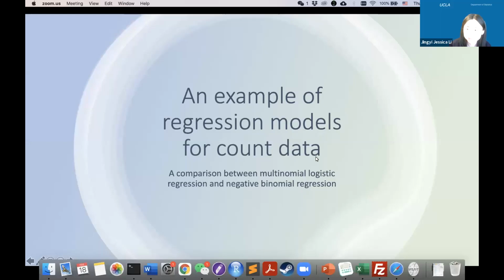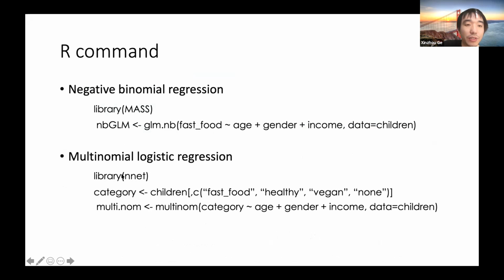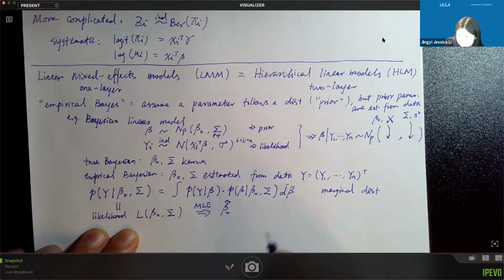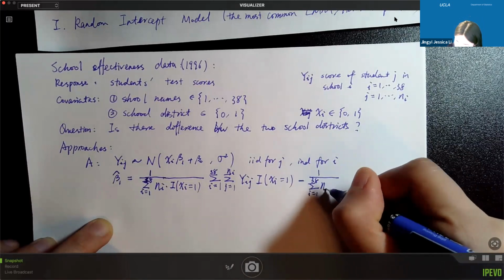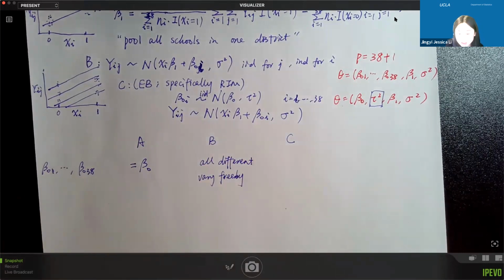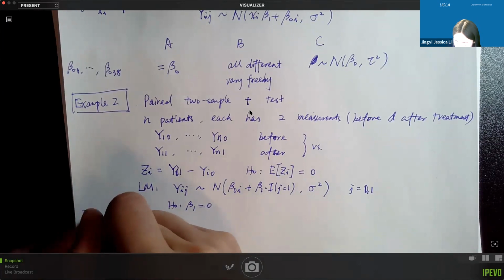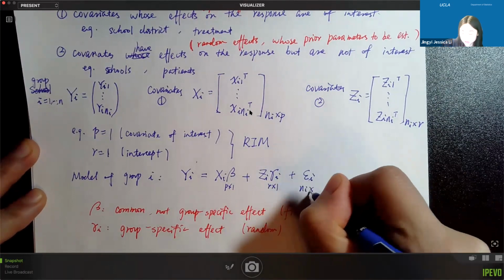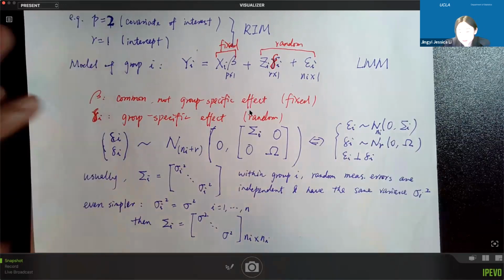STATS 205 - Hierarchical Linear Models - Lecture 14 (NB reg & multinomial reg examples; LMM/HLM)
1. Xinzhou Ge's presentation: examples of negative binomial regression and multinomial logistic regression

2. Linear mixed-effect model, also known as hierarchical linear model
(1) empirical Bayes
(2) Random intercept model: two examples: (a) school effectiveness and (b) patients before and after treatment measurements
(3) Formal mathematical notations: fixed effects and random effects